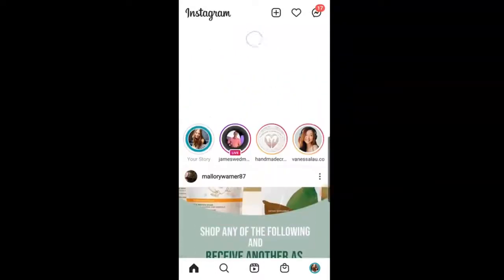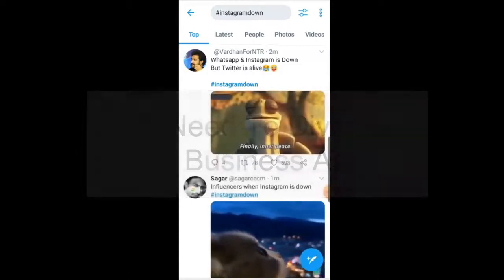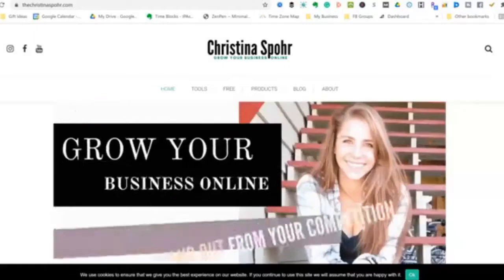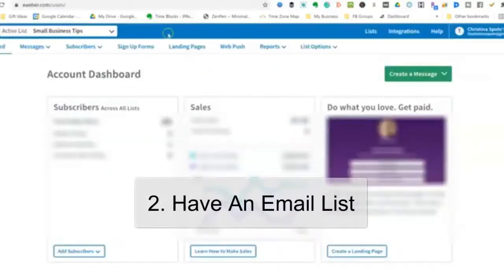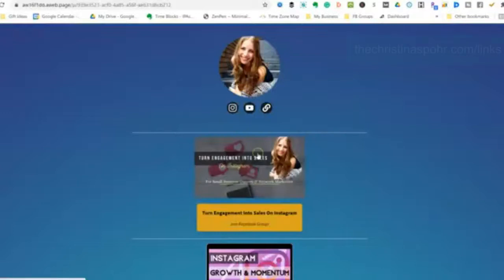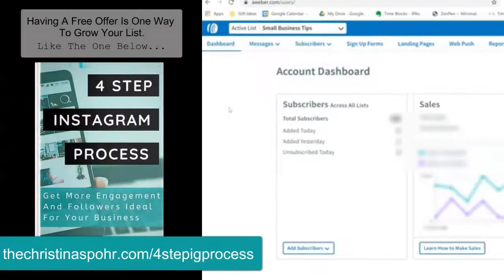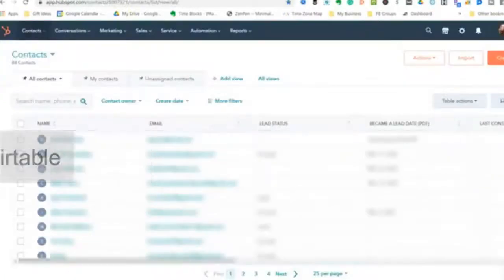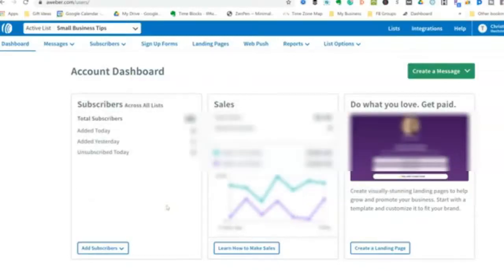Instagram Is Down... What Should You Do For Your Business? (Marketing Strategies)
Instagram Is Down! Instagram Down Today! Facebook Problems Today! Social Media is Down! Whatever social media platform you are on. It is possible for it to go down.  So what do you do when that happens. I know you have a  business and rely on social media to find potential customers and make sales.  So when Instagram Went Down on March 19, 2021, what did you do?

Well if you haven't planned for it then you really don't have many options, but to realize when the Instagram outage is over you need to diversify your assets. Which it will come back on Social Media is not going away anytime soon.

But having different assets, like an email list, or phone number list or your own website is a great way to diversify your assets. Make sure to watch the video, tell you how to start building your other assets if Instagram is down, well if Social Media is down.

TIMESTAMPS
0:00 Intro
0:42 Earlier Today Instagram Went Down
0:50 If You Are A Business Owner And Solely Relying On SM...
1:24 Diversify Strategy 1
1:55 Diversify Strategy 2
2:17 Have Your Own Newsletter
2:54 Diversify Strategy 3
3:16 Keep Track In CRM
3:23 Use A Spread Sheet
3:50 SM Is Not Going Away Anytime Soon But You Need A Backup
4:14 Grow Your Assets
4:41 If You're Starting At 0
5:00 Conclusion
5:53 Recommended Videos

***RECOMMENDED***

🆓//FREE Turn Engagement Into Followers On Instagram, join the private Facebook Group. This group was created for small business owners & network marketers.  Loaded with resources and a community to help you grow your business on Instagram.

💻//COACHING Imagine you were able to grow your business online whether you're a newbie or have been struggling in your business for years.

**P.S. TURN ENGAGEMENT INTO SALES ON INSTAGRAM**